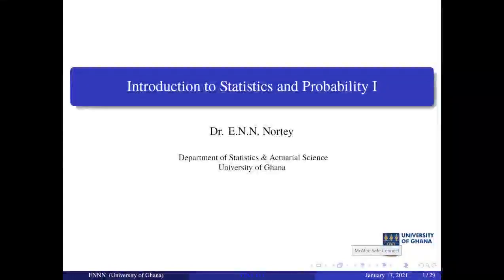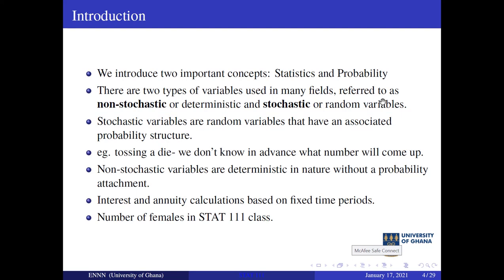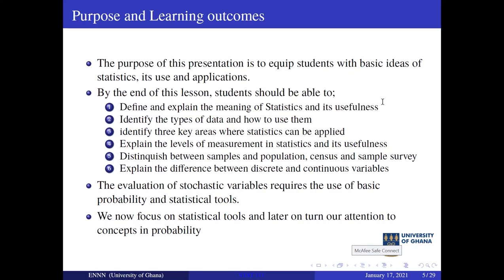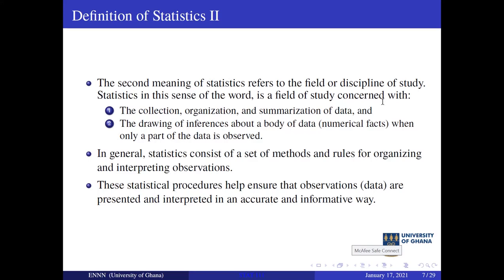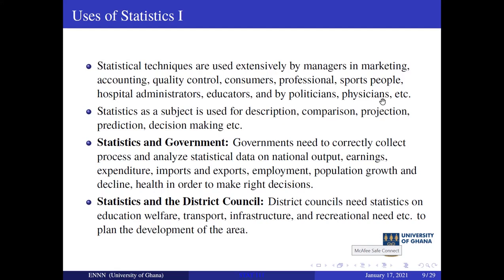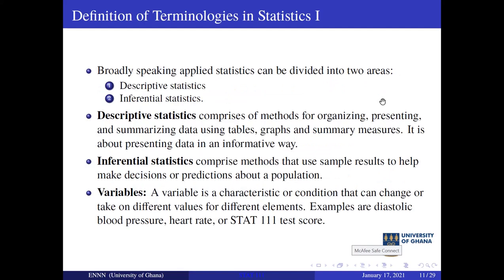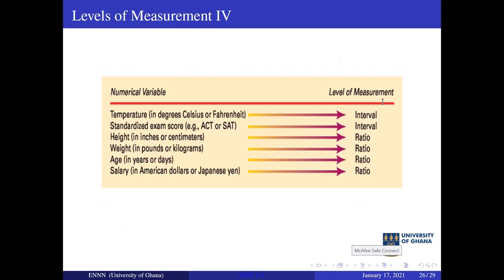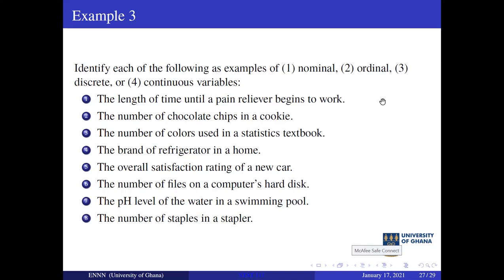STAT 111 Lecture 1